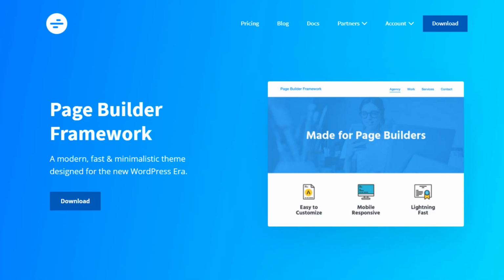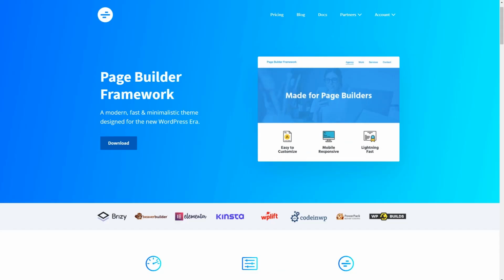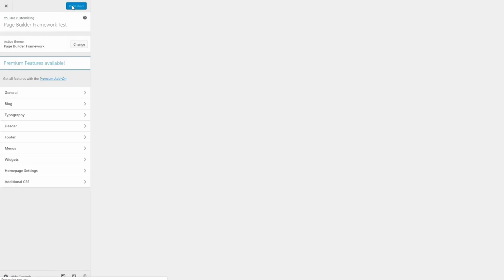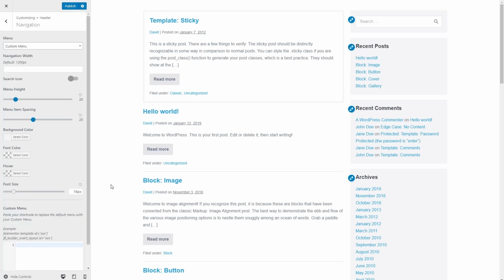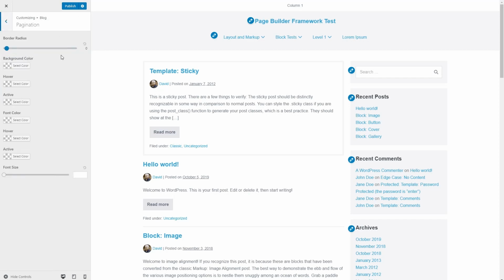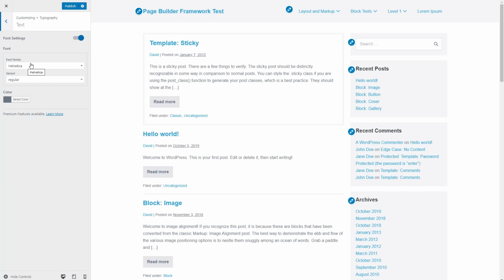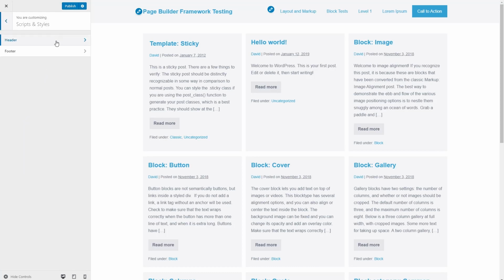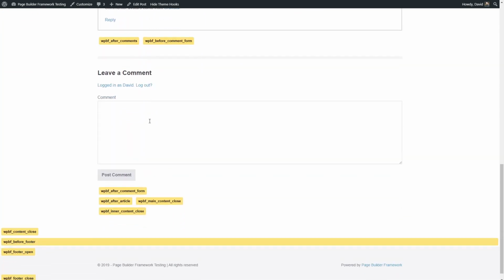Page Builder Framework - One of the Best Themes Available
A walk-through of the Page Builder Framework theme. This theme is steadily gaining popularity as people learn about it.